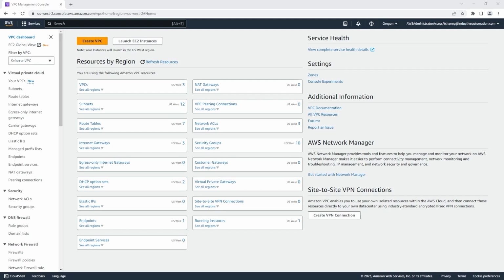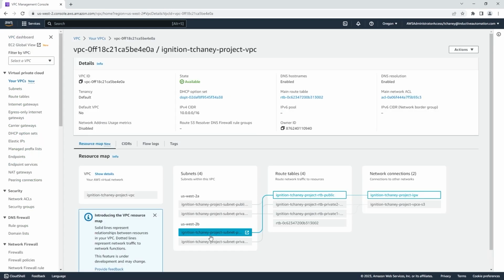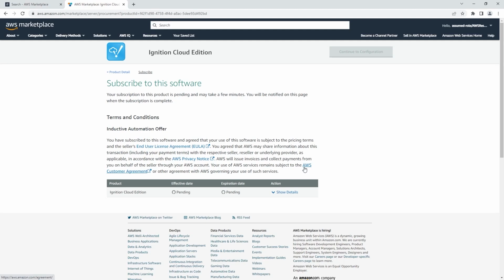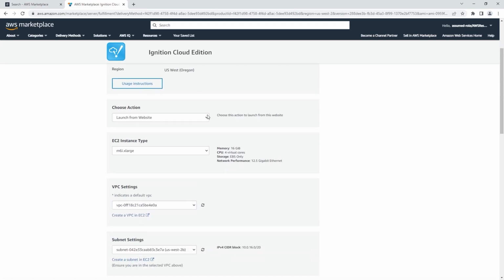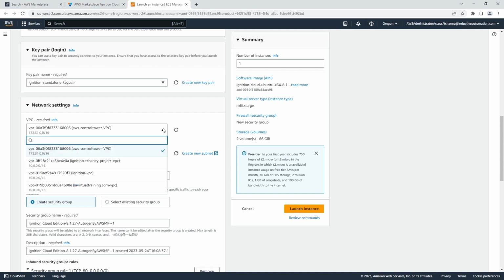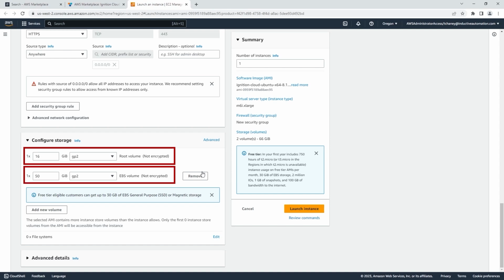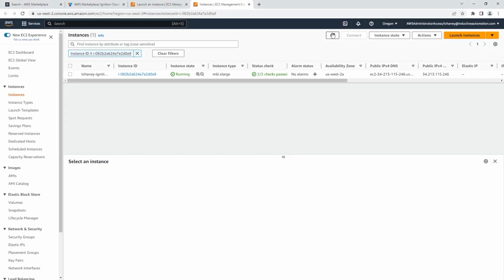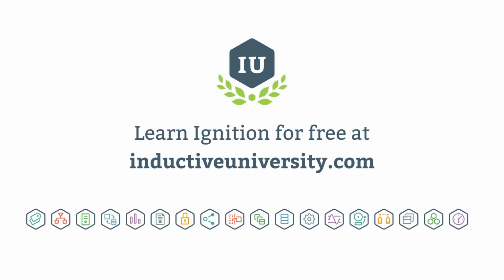Inductive University: Spinning Up Cloud Edition via an AMI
Learn how to create an EC2 instance in AWS that's preloaded with Ignition Cloud Edition.

This lesson is part of the Ignition Editions course on Inductive University.

Inductive University is a free online industrial automation training platform designed to help you learn SCADA software, and more. With IU, you can watch training videos, test your knowledge, train your organization, and participate in the Ignition credential program. See the full lesson library: